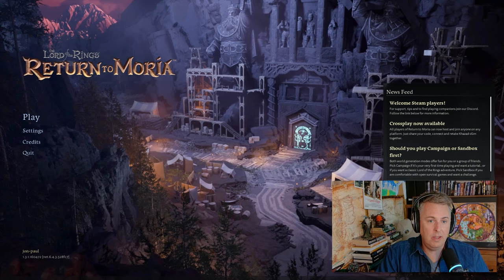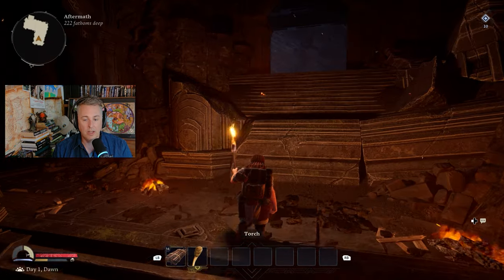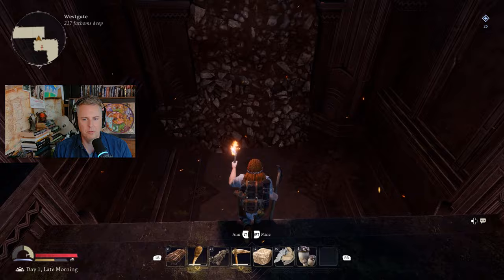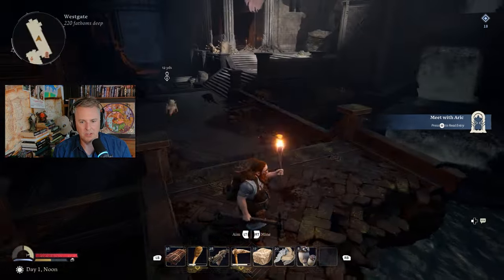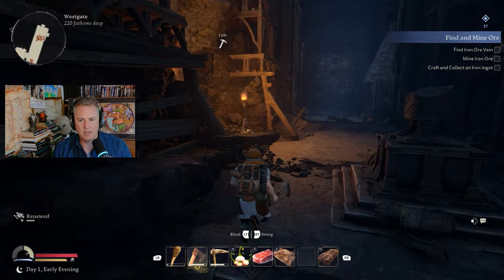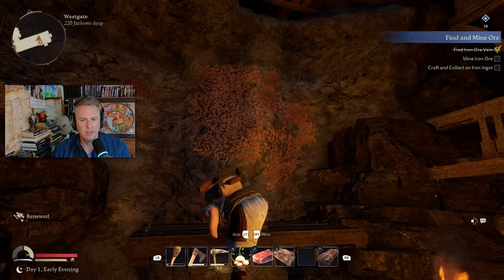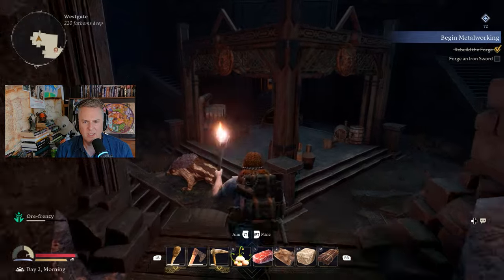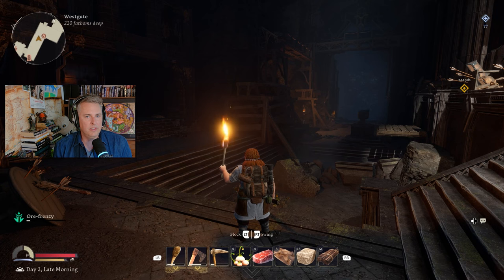Campaign Mode Gameplay Demo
Game Director Jon-Paul Dumont plays the first 30 minutes of the Campaign mode of The Lord of the Rings: Return to Moria. This video gives a good idea what kind of things you would do in the game, and a bit about the game’s premise and story.

The Lord of the Rings: Return to Moria, the only survival crafting game set in the Fourth Age of Middle-earth™, the iconic fantasy world created by J.R.R. Tolkien.